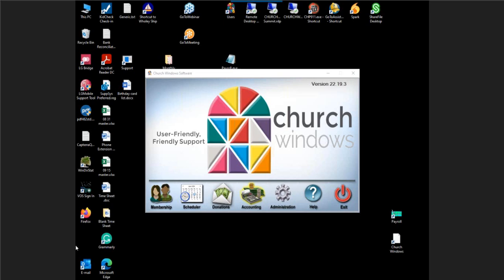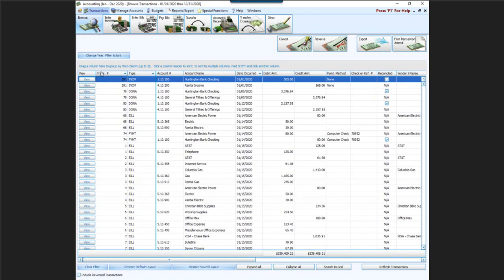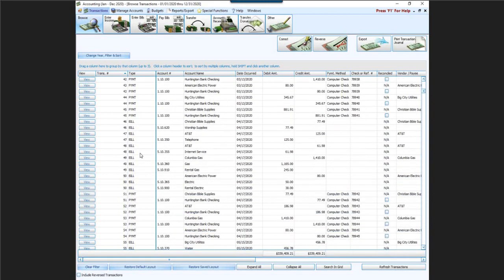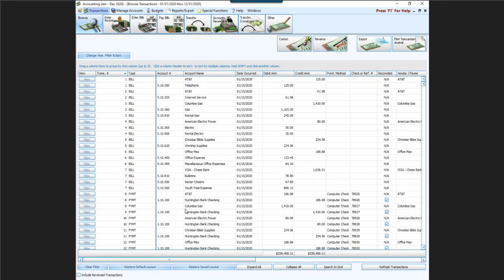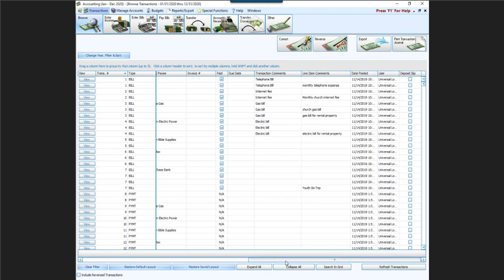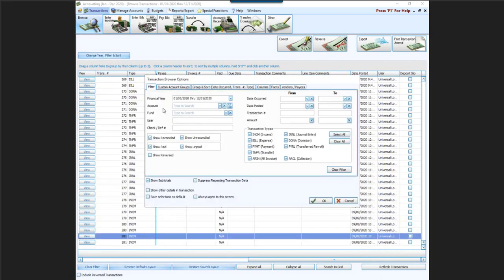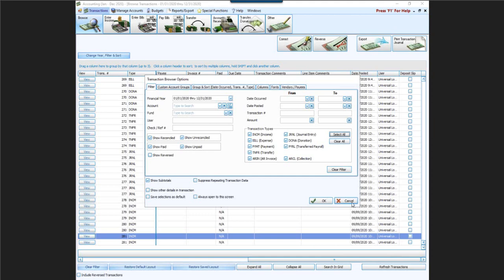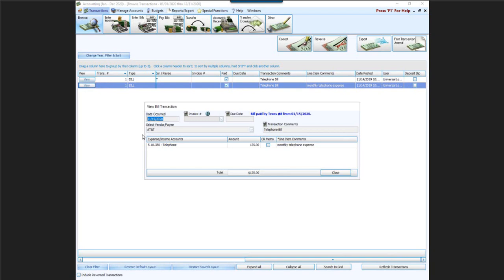Church Windows Accounting: Basic Transactions (v20 & Newer)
Transaction Types and Numbers, Dual Entry, and the Effects of Debits and Credits.  Presented on 09/09/2020.